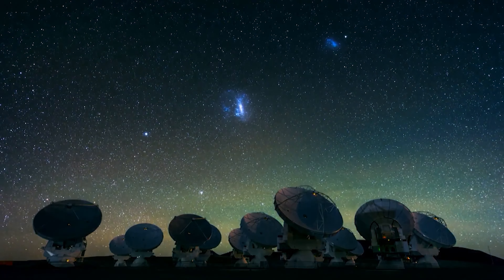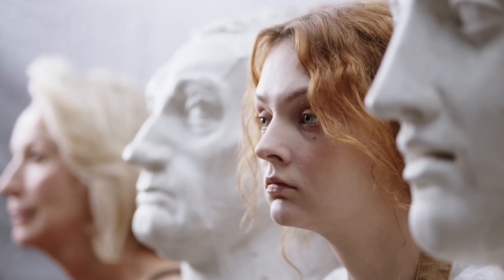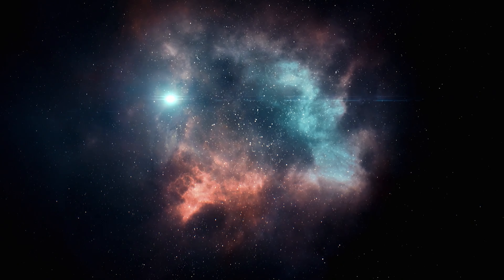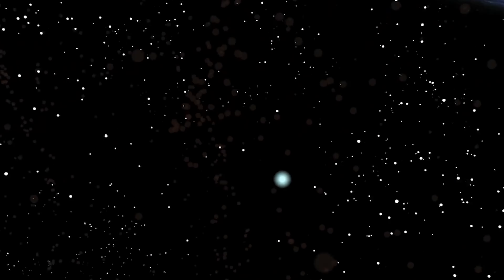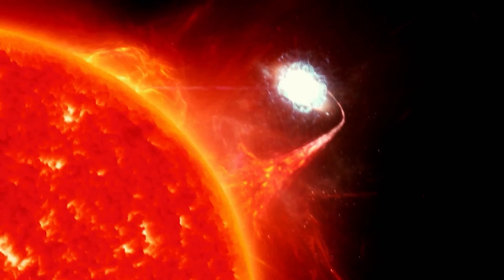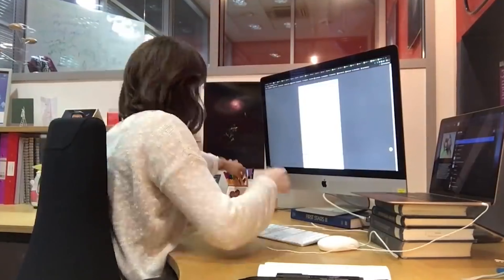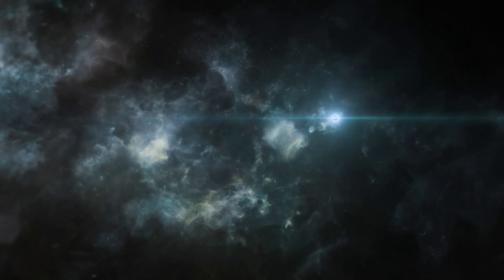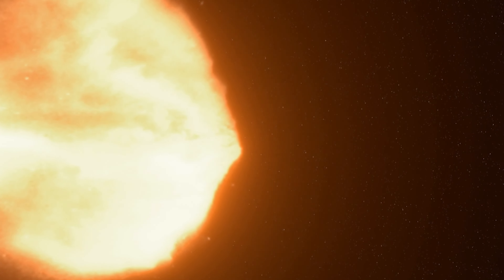A mysterious object is crossing the galaxy! What is it？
In 2017, astronomers noticed a strange object and numbered it LP 40-365.
What was strange was, first, that it was hurtling through space out of our galaxy at breakneck speed.
But that wasn't the only strange thing.
What exactly were these strange celestial bodies?
A star, a planet, perhaps an alien spacecraft?
Let's get right to what researchers think about LP 40-365!

What we know about mysterious space objects
As we all know, the imagination of science fiction writers and science fiction film writers is boundless.
For example, the novel "Star Maker" already in the 1930s depicted an extremely advanced civilization that used stars and planets as "ships" for intergalactic travel.
Something similar was mentioned in Arthur C. Clarke's classic "The City and the Stars.
Francis Carsac, in "Fleeing Earth,"  depicted people leaving the sun, which was about to explode, "taking" the earth, moon, and Venus with them.
Francis Carsac, who was also a researcher, even examined the geology of the consequences of such an adventure.
But science fiction is science fiction, and reality is something else.
Some stars are known to researchers to fly outward from the galaxy.
They are like soccer balls "kicked" out of the galaxy by giants.
Every star arouses strong interest, but the mystery of LP 40-365 stands out.
The speed of the "star," measured shortly after its discovery, was about 3.2 million kilometers per hour.
The speed of the earth orbiting the sun is 107,000 kilometers per hour, while the speed of the sun orbiting the galactic center is about 828,000 kilometers per hour.
Velocity itself is actually only half of what is surprising about this discovery.
The other half is the direction of motion.
It is in the opposite direction from the direction in which the solar system and other stellar systems orbit the galactic center.

Metal stars. How did we know "what we don't know"?
The chemical composition of a white dwarf depends on the mass of the original star.
The "lightest" stars leave behind a helium-composition white dwarf, while slightly heavier stars leave behind a carbon and oxygen white dwarf.
And the heaviest stars that were just a little too small in mass to explode into a supernova and become a neutron star will become a large white dwarf, of oxygen, neon, and magnesium.
Returning to LP 40-365, its chemical composition surprised researchers.
This white dwarf was a star of oxygen, neon, and magnesium, not in keeping with its small mass.
In other words, the component elements of LP 40-365 were impossible.
White dwarfs of this composition are usually as heavy as or slightly heavier than the Sun.
By the way, LP 40-365 has a mass of only 0.14 times that of the sun.
To solve the mystery of LP 40-365's chemical composition, researchers tried to gather more information.
But what they newly learned surprised them more.
It turned out that LP 40-365 "blinks" about once every nine hours.
The phenomenon of "eclipses" is usually easily explained by saying that a planet orbiting a star with a certain periodicity is "blocking" it from being viewed.
However, this is clearly not the case in this story.
Not a single planet has been found in LP 40-365, and how can an object that survived a shock like a supernova explosion and is now flying at high speed have a planet?

Key to solving the mystery. What, in the end, happened to the strangest star of all?
The conclusion that researchers have reached by compiling the information is as follows.
LP 40-365 was once a star forming a double star system, although it became what it is today due to a major event that occurred 5 million years ago.
Everything proceeded almost exactly according to the standard model, with one star becoming a white dwarf and exploding, throwing out the other star.
However, as is sometimes the case, something was different.
According to the first hypothesis, the problem was the close distance between LP 40-365 and the exploding star.
That explains why LP 40-365 flew out of the galaxy at such a high speed.
The "kick" was too strong.
As for the chemical composition mystery, let's say that the large number of heavy elements are not originally from LP 40-365.
These elements were originally contained in the "wreckage" of its exploded counterpart, and LP 40-365 gravitationally attracted and "ate" them.
This is a perfectly legitimate act.
Because this counterpart was stealing material from LP 40-365 until it exploded!
However, this theory cannot explain why the rotation of LP 40-365 is so slow.
Something more interesting must have happened.
To make sure all the information made sense, the researchers came up with a second hypothesis.